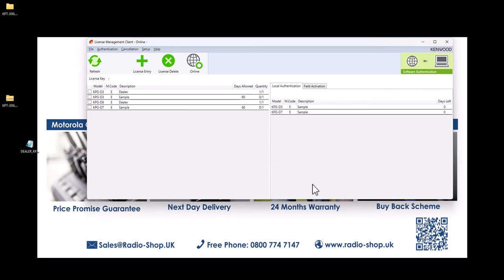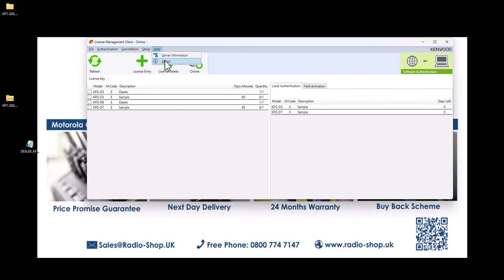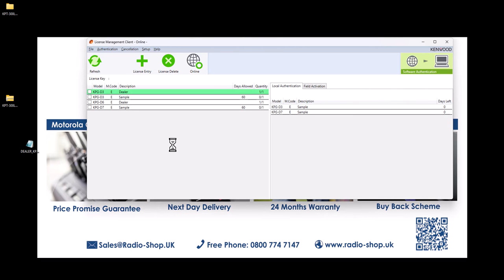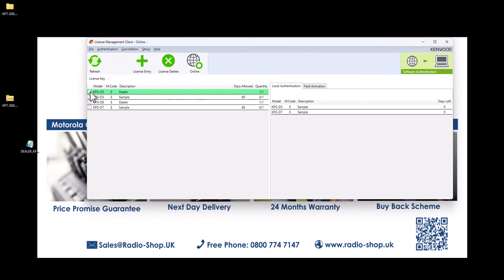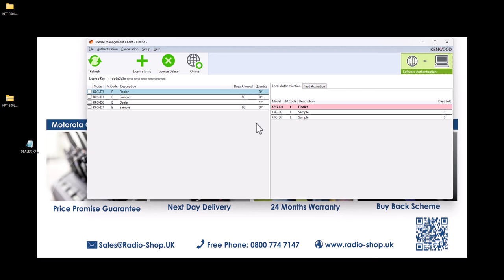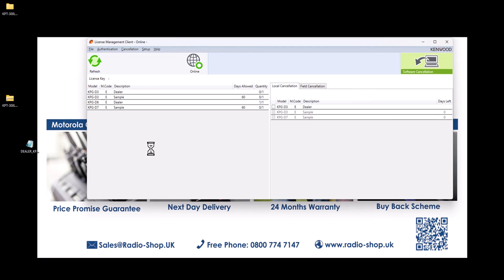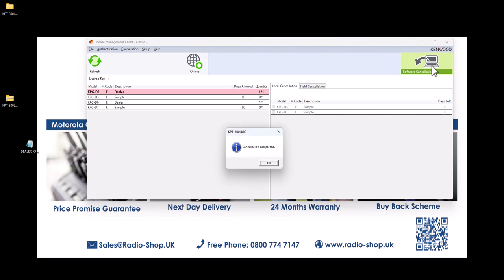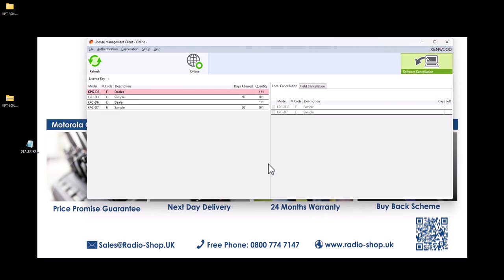How to Activate a Kenwood Radio Programming Licence Key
This video is a simple tutorial to help customers activate and deactivate their Kenwood licence key for the latest Kenwood Programming Software for the NX1300, NX3200 & NX5000 Radios.

KPG-D3, KPG-D6, KPG-D7